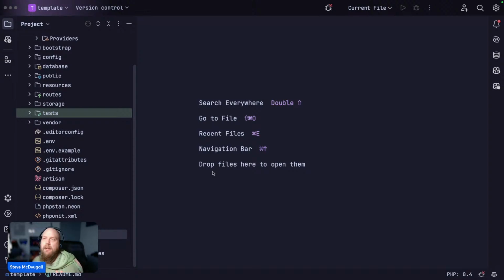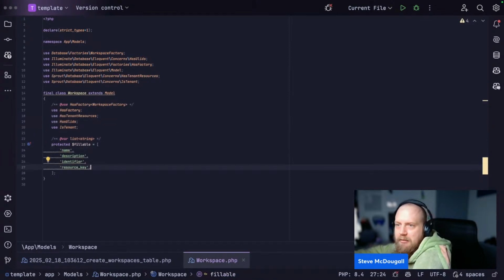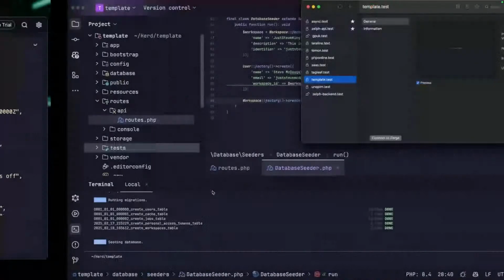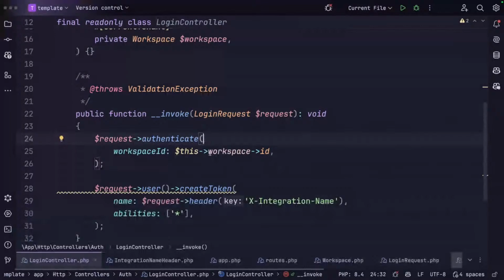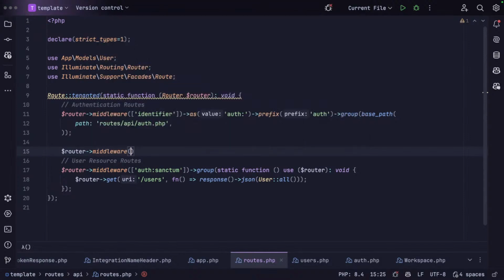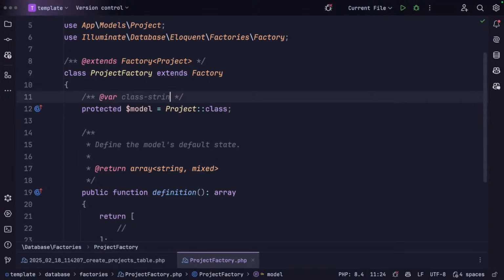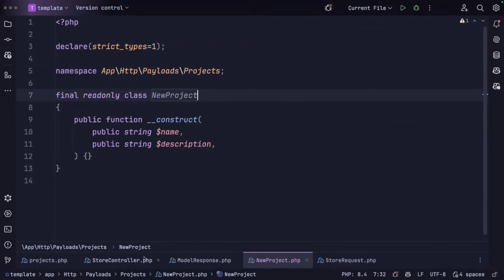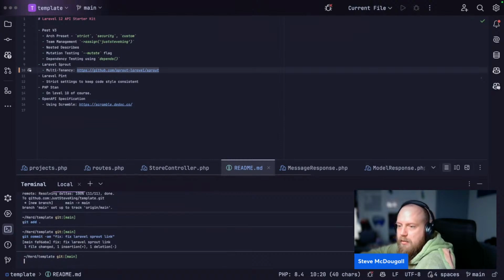Multi-tenant API Boilerplate with Laravel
Hey everyone! Join me  as I build an API boilerplate from the ground up. I’ll share my coding tips, talk through design decisions, and answer your questions in real time. Whether you’re an API newbie or a seasoned dev, this session is all about getting our hands dirty and having fun while we code. Let’s build something awesome together!